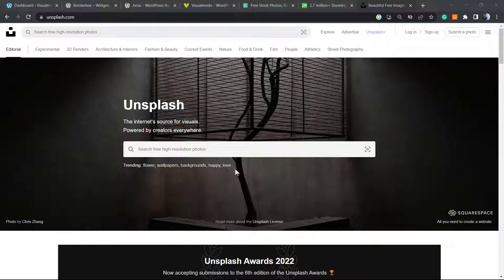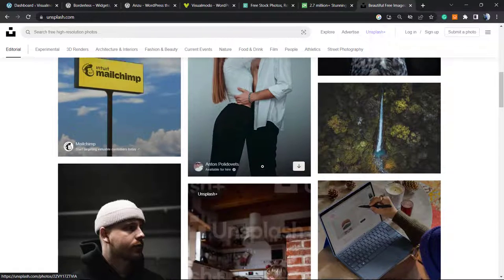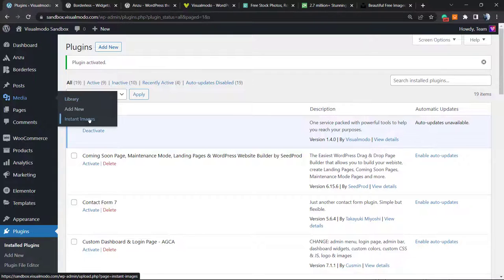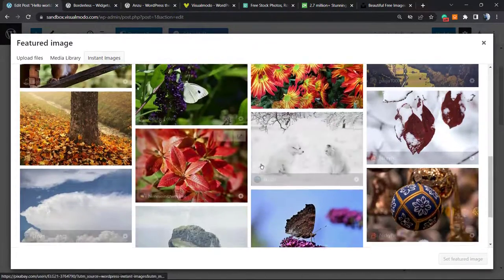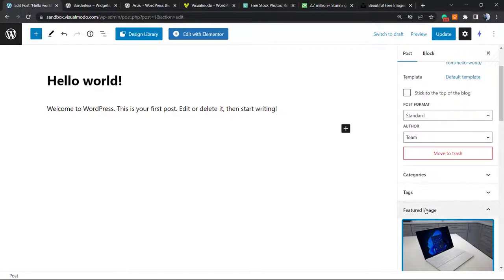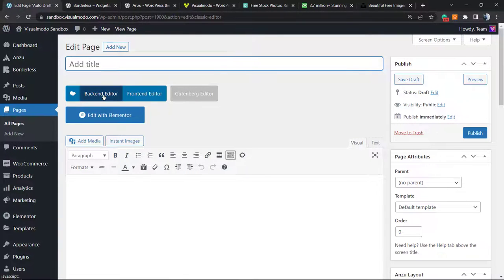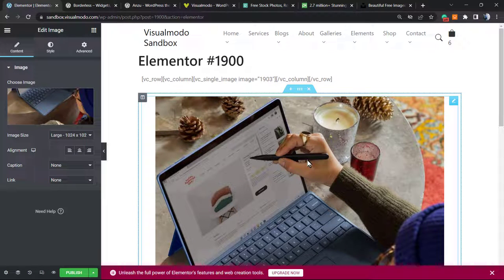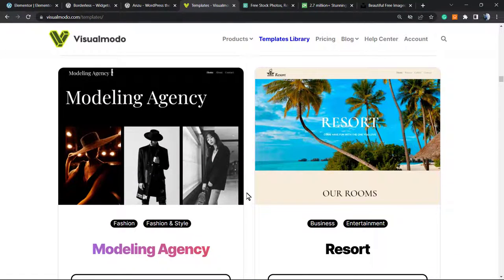How To Instantly Upload Unsplash Pixabay or Pexels Photos to your website Without Leaving WordPress?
In today's video tutorial we'll learn How To Add A Cloud Image Library & Instant Images On Your WordPress Website For Free.

Instantly upload photos from Unsplash, Pixabay or Pexels to your website without leaving WordPress! Instant Images is the fastest and easiest way to upload high-quality free photos from unsplash.com and Pixabay directly to your media library.

This is the perfect tool for users who want to save time and frustration by uploading images directly to their WordPress installation, as well as developers who want to use real images for prototyping and development.

Image Search With Instant Image Search, you can find and upload images on any topic in seconds! Image Orientation Filter search results by landscape, portrait, or square images. Save time and quickly upload stunning stock photos without leaving the comfort of your WordPress admin.

Theme/Plugin Developer is a great tool for developers who want to create prototypes and develop using real-world images. Gutenberg Instant Images can be integrated directly into Gutenberg as a plugin sidebar. Media Modal Instant Images are available as a tab in the WordPress Media Modal.

Page Builders Instant Images integrates with page builders like Elementor, Beaver Builder, Brizy, and Divi. Edit Image Metadata Easily edit image filenames, alt text and titles before uploading to your media library.

Accessibility Automatically add relevant alternative descriptions for screen readers, visually impaired users, and SEO. EASY TO USE It couldn't be easier, just click on an image and it will be automatically uploaded to your media library for use on your website. No Unsplash Account Required An Unsplash account is not required to use this plugin. Just activate it.